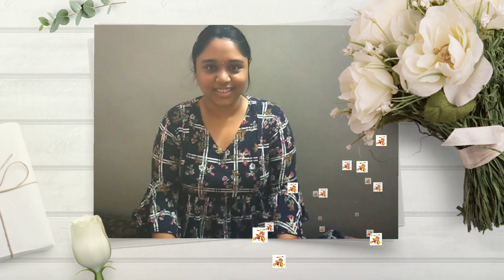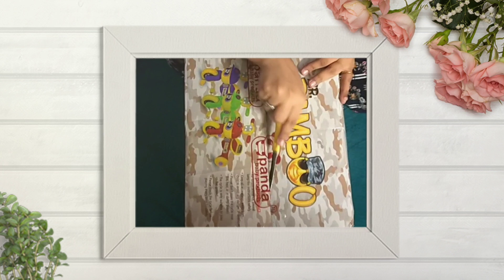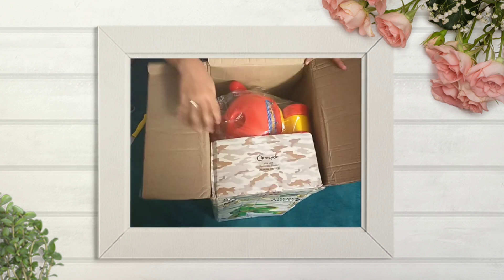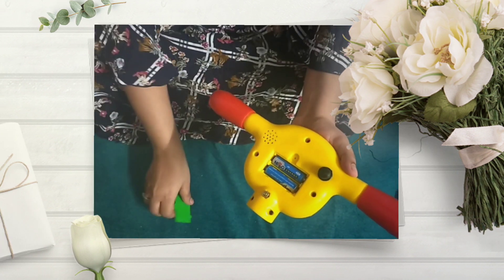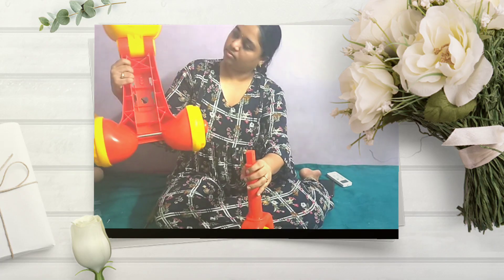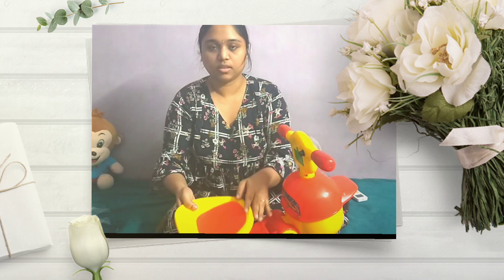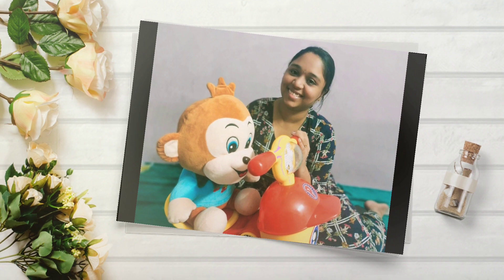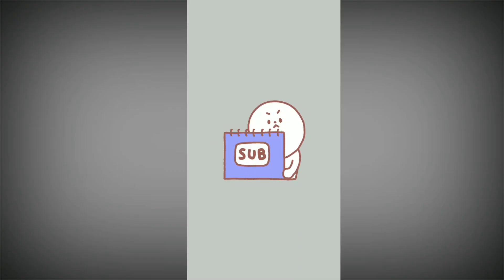Unboxing and assembling the Foldable tricycle for toddlers |Mr. Rambo baby Tricycle | Kids Zone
Unboxing and assembling the Folding tricycle for toddlers, Mr.Rambo Baby Tricycle. It sings rhymes when a key is pressed. Rhymes play with a 2 AA battery.

Purchase Folding tricycle